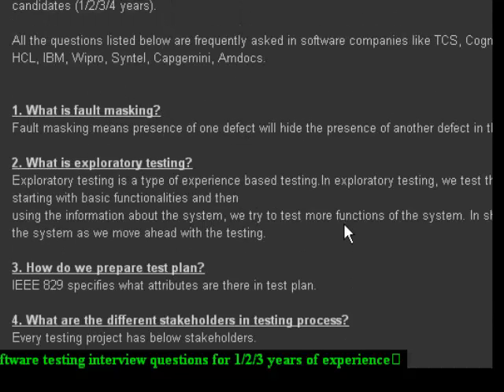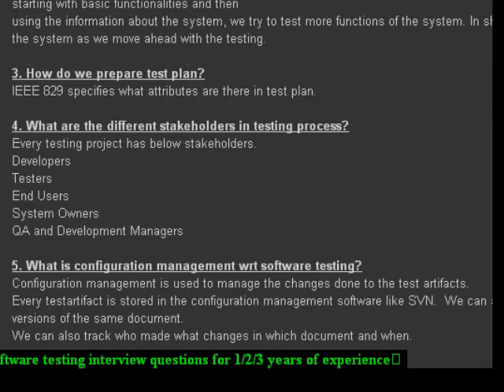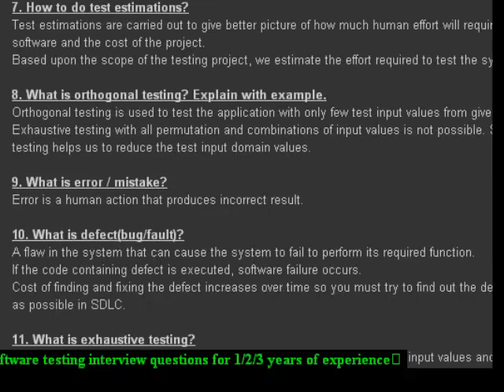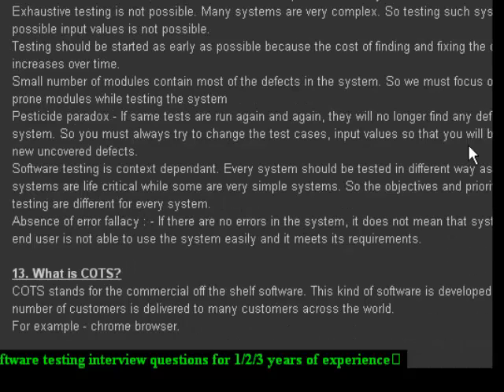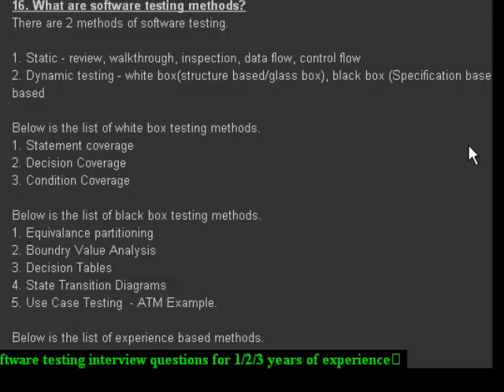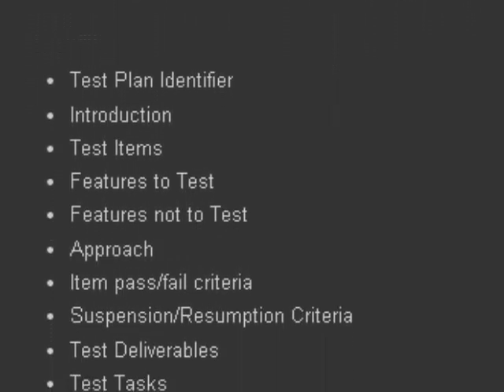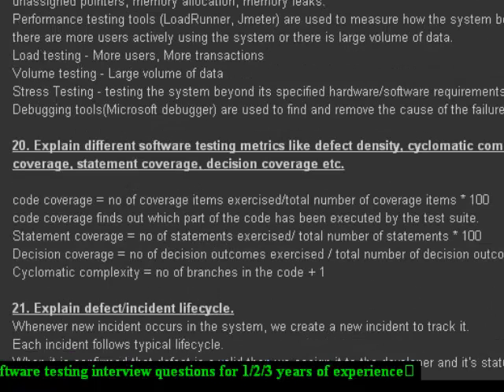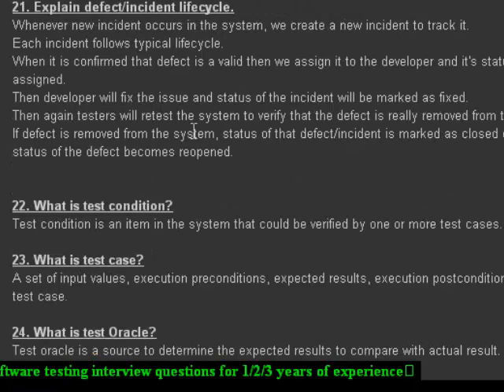Software testing interview questions for 1 2 3 years of experience